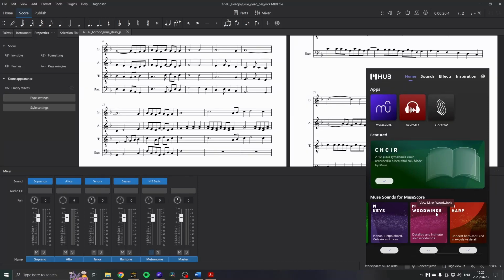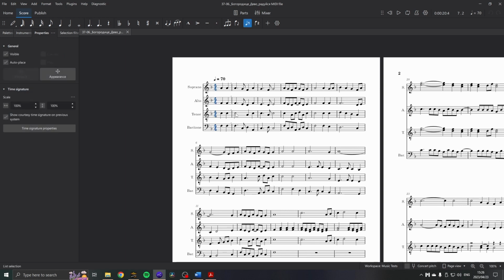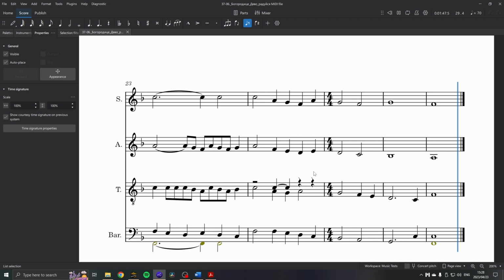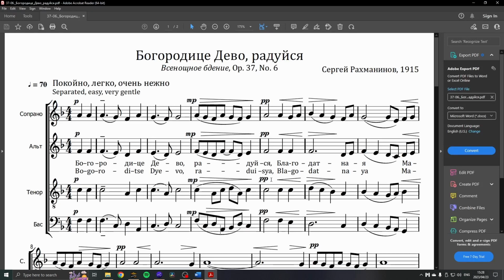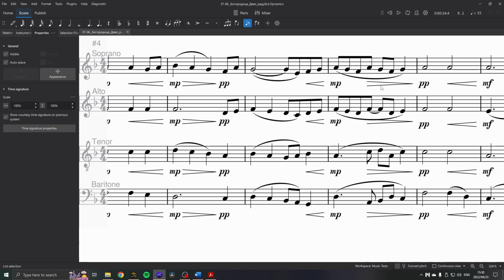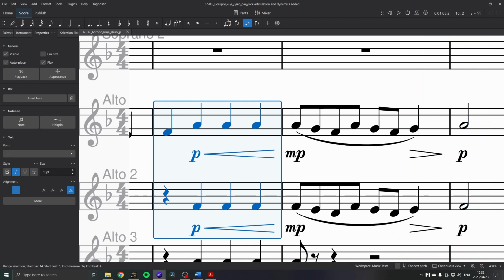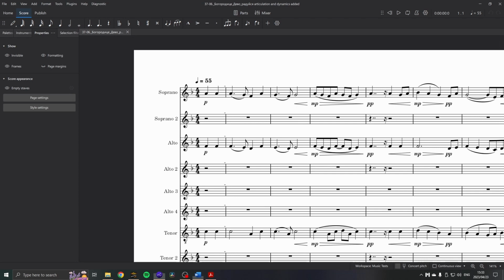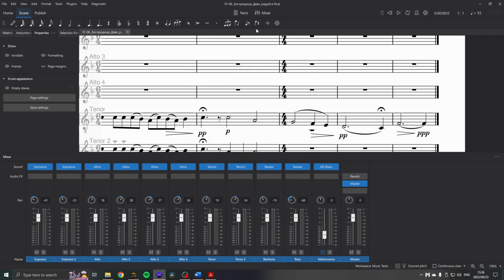MuseSounds Choir - Pretty Good, Actually!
In this video I'll look at some techniques to get MuseSounds Choir sounding as good as it possibly can.
MuseSounds choir can't sing lyrics, but there is still plenty that we can achieve with it.

00:00 Intro
00:37 Direct from MIDI
02:43 Dynamics
03:57 Articulation
05:30 Tempo considerations
05:46 Extra dynamics!
06:09 Mixer extras
06:28 Final version